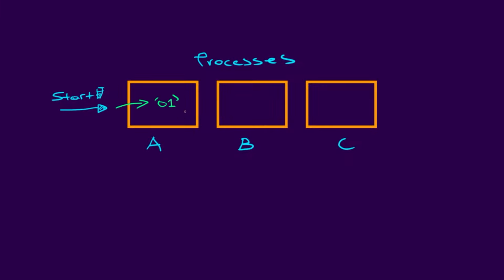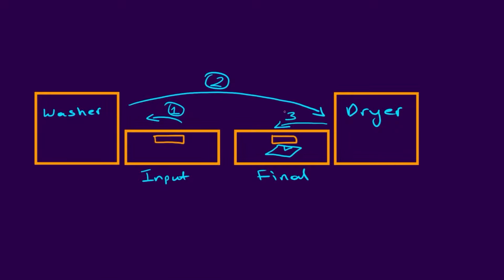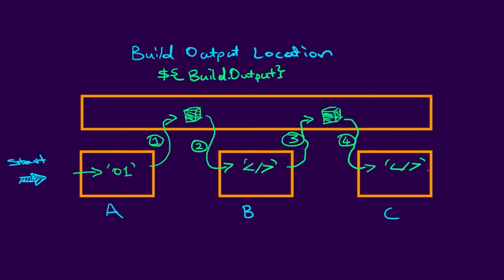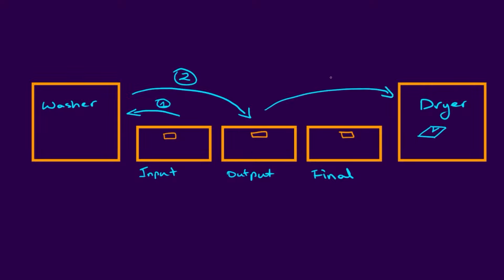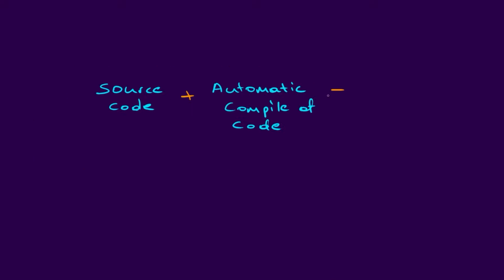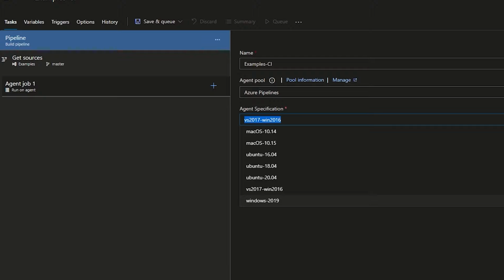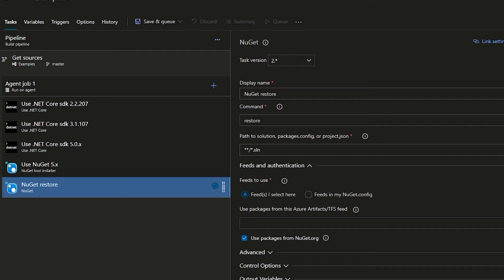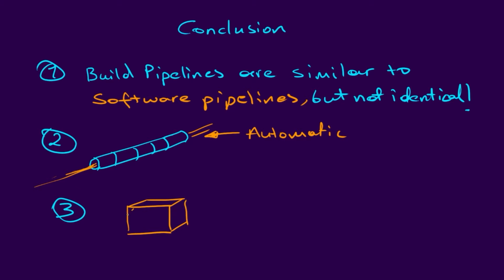DevOps - Build Pipelines Explained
Welcome to StuffedCode! In this explanation, we'll delve into the intricacies of Build Pipelines in DevOps, demystifying the process and empowering you to streamline your software development lifecycle.

In this video we will be covering:
- Understanding the significance of Build Pipelines in the DevOps workflow.